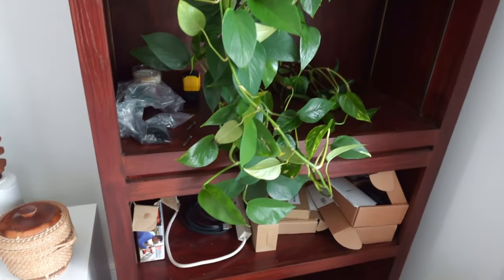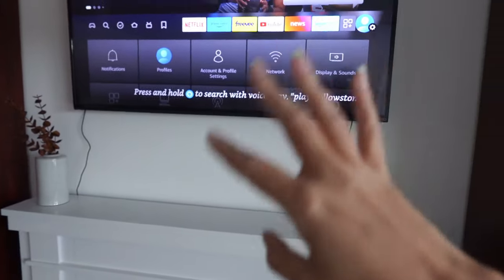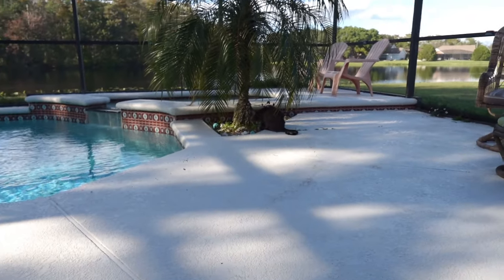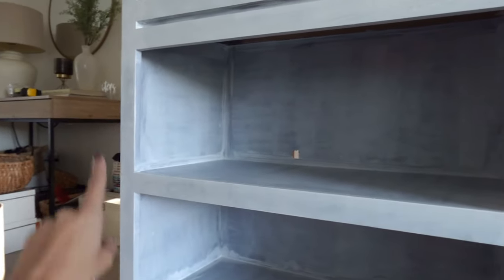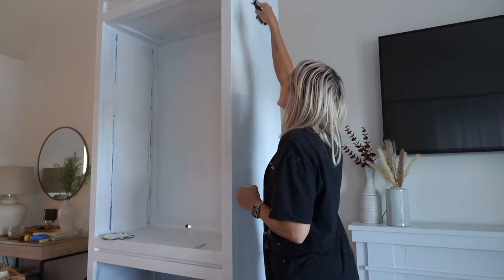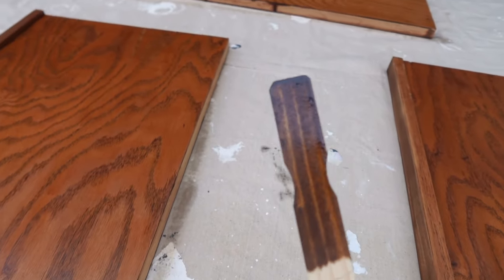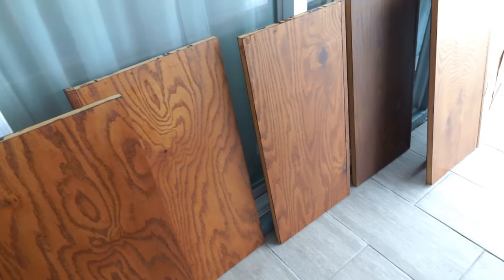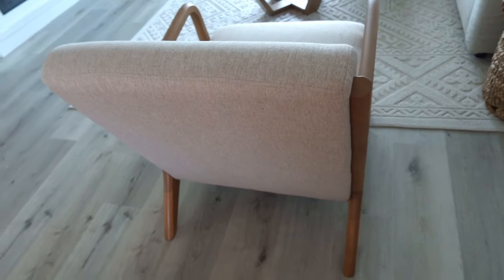Living Room Makeover with Upcycled Bookshelves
► In this living room makeover, I upcycled some old secondhand bookshelves (which will eventually look like built ins), added a fireplace, decorated with a bunch of thrifted items and just gave this space a more airy, calm, and cozy look. I kept everything neutral but brought in some warmth with baskets and wood.

My fireplace is from Wayfair but it’s been out of stock ever since
Luckily, I found the same one on Amazon
Accent chairs